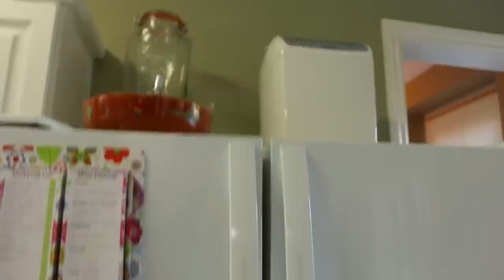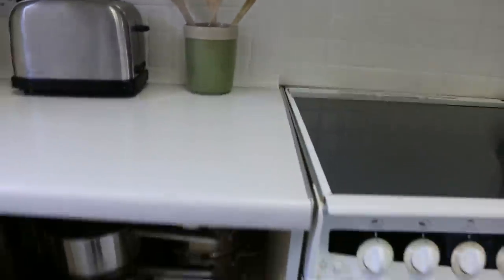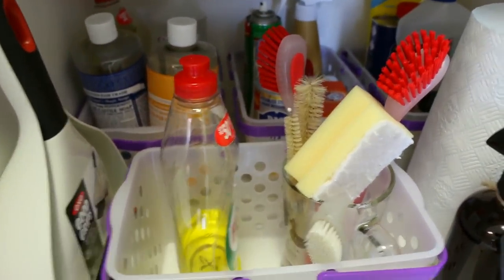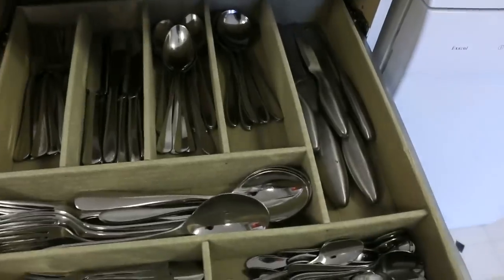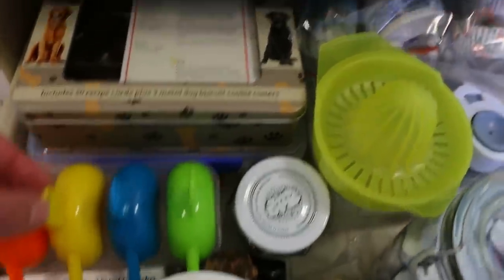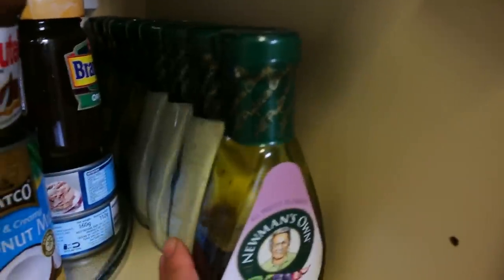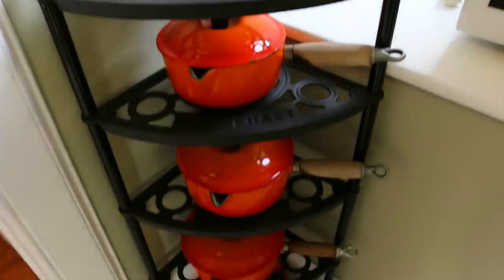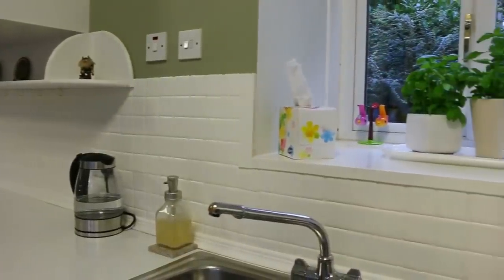KonMari Organised Kitchen Tour - 3 Months Later!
Join me on a tour of our recently decluttered and reorganised kitchen to see the results of our KonMari Method challenge!

I listened to the audio book "The Life Changing Magic of Tidying Up" by Marie Kondo, a Japanese organiser, in a single afternoon whilst cleaning my house. The next day, my husband and I began decluttering and reorganising our entire home.

The method requires you to gather together every item in a specific category so you can see exactly what you have. Next you must hold or touch each item and ask yourself "Does it spark joy?"

This method is such a positive way of decluttering as you focus on the items you love which frees you to discard what you don't. Finally, you organise your things so that similar items are grouped together and remove visual noise such as packaging labels wherever possible.

The method is not about minimalism but rather surrounding yourself with items that spark joy and which you will look after.

We moved through each category quickly and completed our whole home within 10 days back in June 2016.  This is the first of our room tours to share with you the results of what the Konmari method has done for us!

And in case you're wondering, we live in Scotland with our two cats and two Alaskan Malamutes :)

You can follow adventures with our dogs, Lila and Rumo, @doubletroublemals, on Instagram